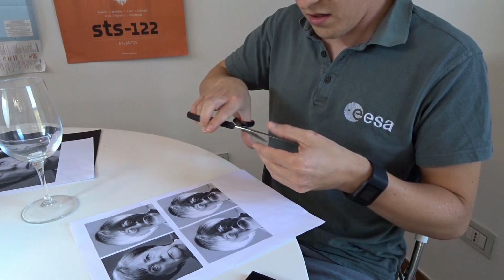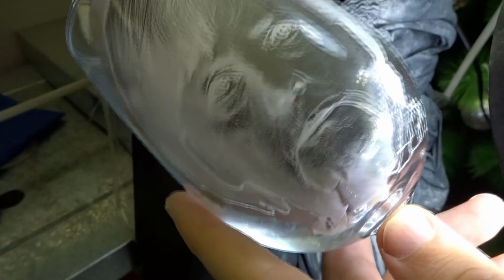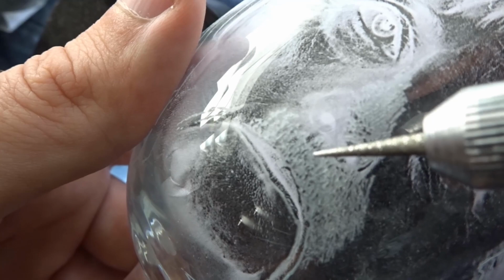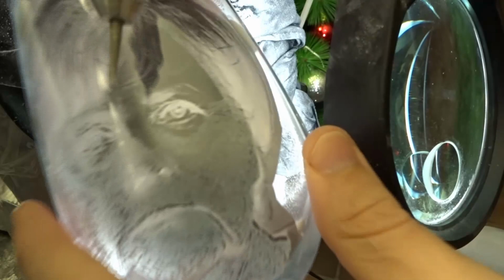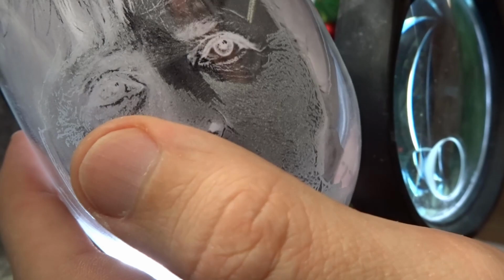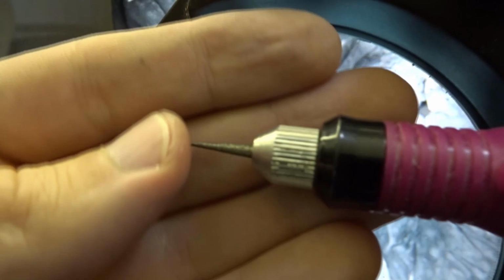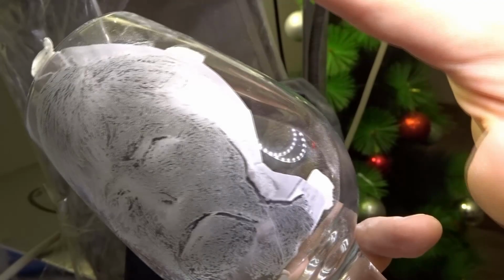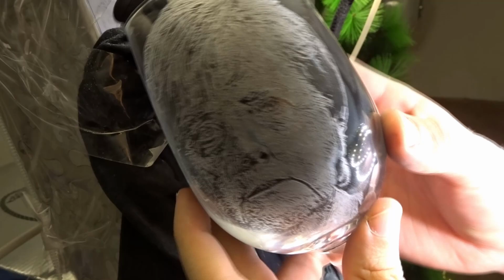Wine Glass Engraving Tutorial - Angela Merkel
In this tutorial I show you how I make my engravings on wine glasses.
Tools used:
*cheap manicure rotary tools
*cheap diamond covered rotary bits (high grit, dont know exactly)
*sandpaper wheels (600 and 1500 grit)
*paper and printer
*magnifying glass with light
*some dark fabric
*scissors
*Sticky Tack (moldable adhesive for sticking stuff on walls, but you could use regular tape)

It's my first video so be gentle.
Lets hope Angela Merkel will get along with Donald Trump on my shelf.